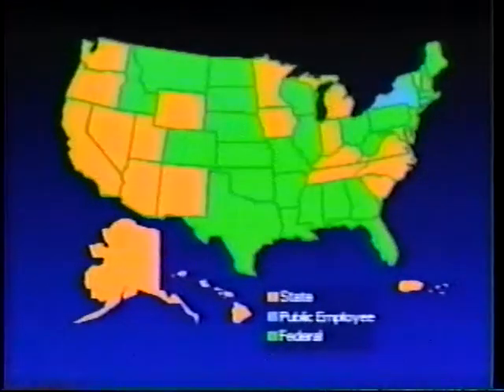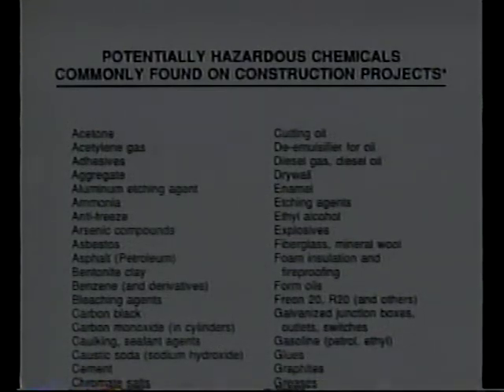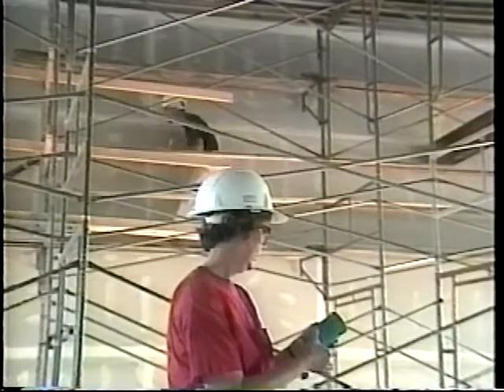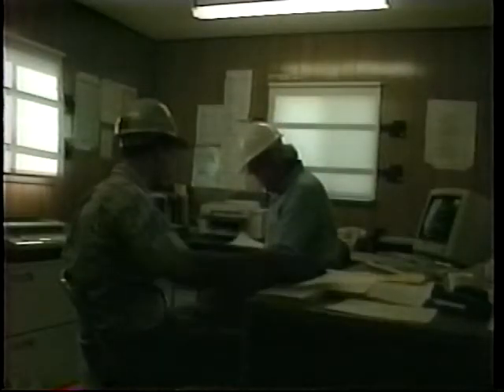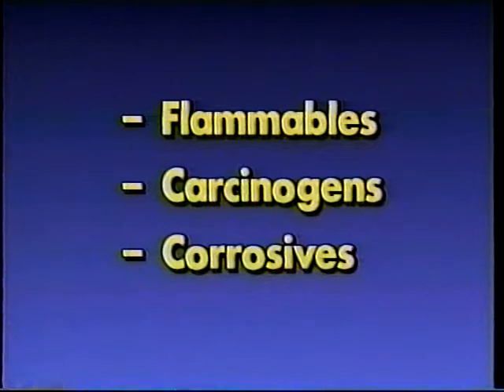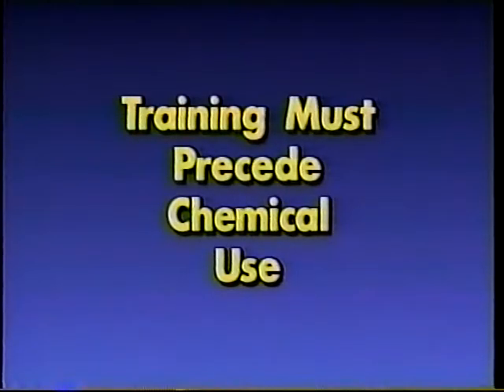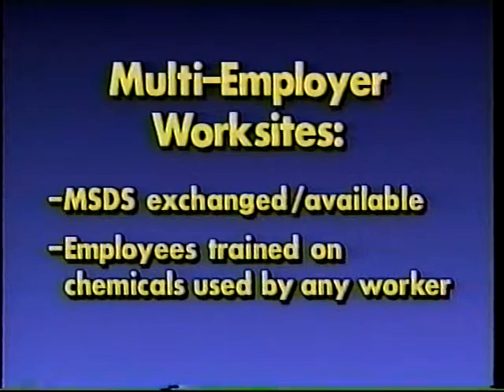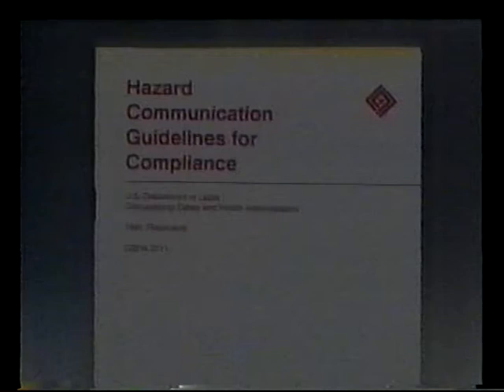Hazard communication standard 1926.59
Number: VT01243
Material: video, 14 minutes
Industry: construction
Discusses chemical hazards in construction including materials safety data sheets, container labeling, employee training, and the requirements of the standard.
OSHA Office of Training and Education, 1993